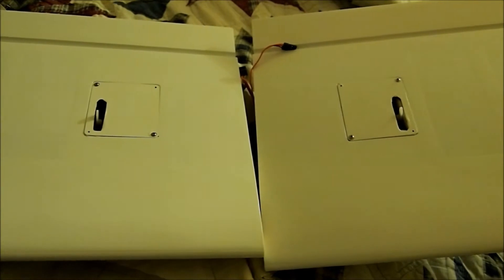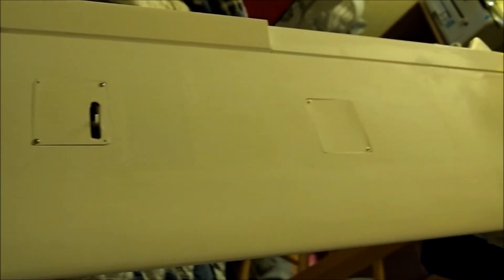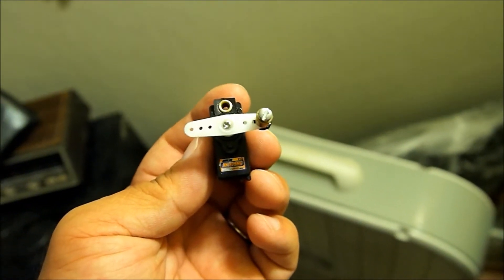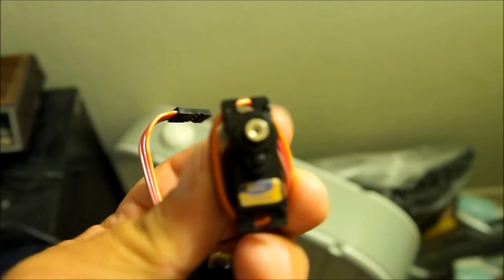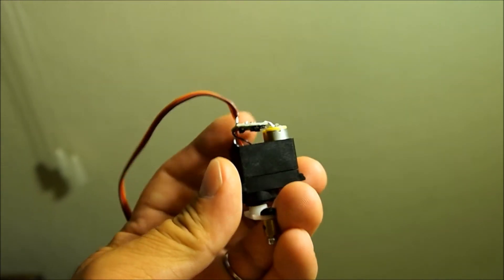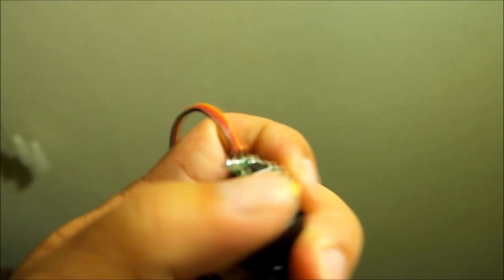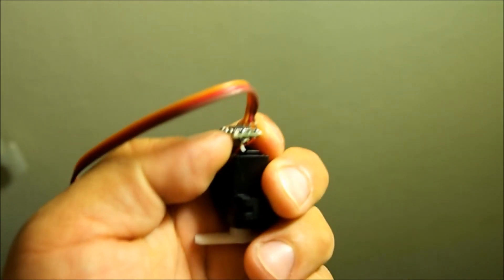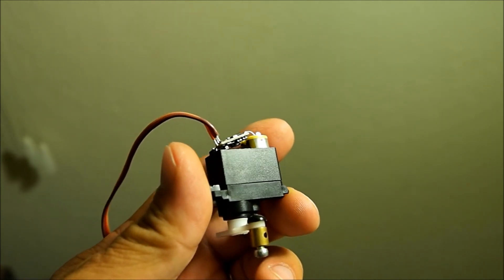Reversing the HK 929/939MG servos for flaps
You can either buy a gadget to do the reversing, or simply open the servo and switch a couple wires and do the same thing.

If you decide not to do this, you can buy one cheaply from HobbyKing